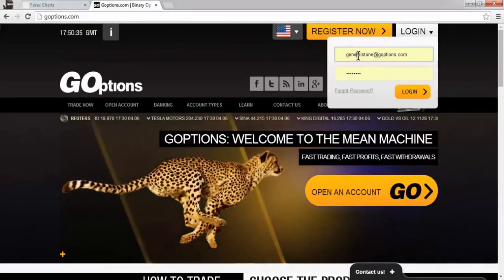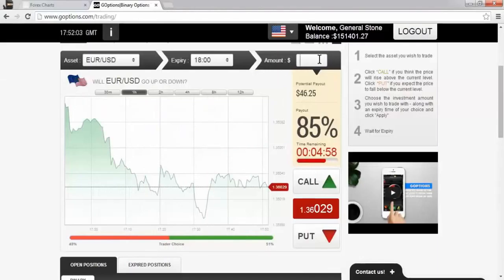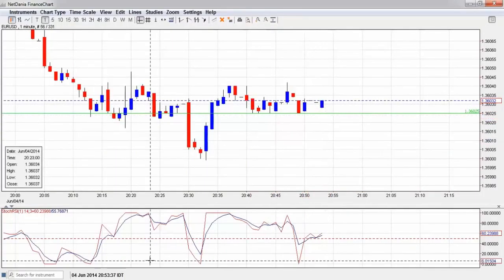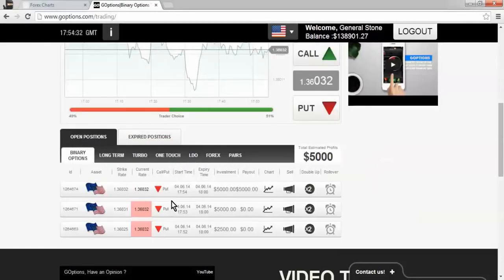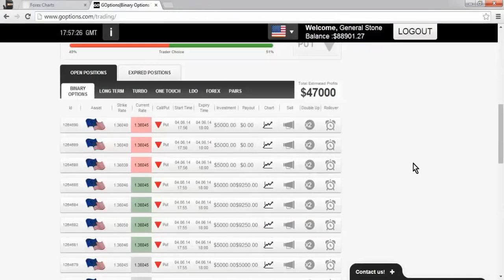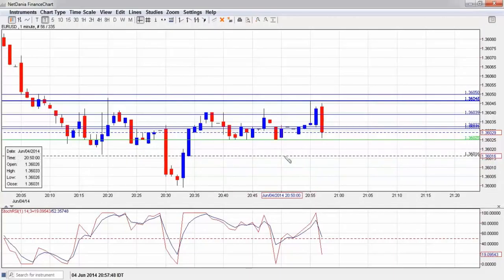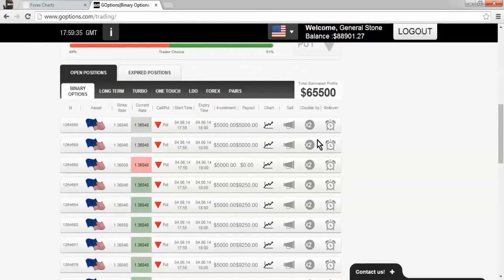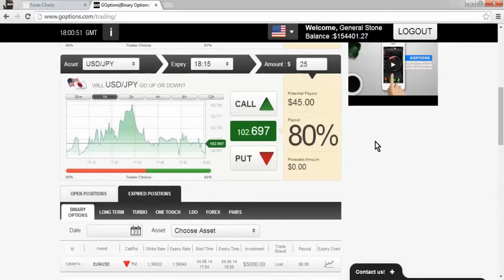TbinaryOptions GOptions Live Trading Profit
Binary options trading is the fastest way to make money online today and traders are looking for the best brokerages available to trade with. GOptions is just the broker you have been waiting for. They offer an amazingly high payout on winning trades, training for new traders, auto trading facilities for advanced traders, and best of all… Same Day Withdrawals. Yes, you request a withdrawal and they process it that same day. Just make sure to verify your account in advance and you are all set to go.

Payouts

The ability to earn serious money on binary options is what attracts traders to this way of trading. GOptions is in a league of its own as it offers 85% payouts on the most popular trading assets (like the EUR/USD). Become a VIP and get payouts of as high as 90% and even get 10% insurance

Trading Tools

Where Goptions shines is in the ancillary services they can provide traders.  Every broker offers Hi/Low and boundary options. But GOptions offers 60 second options and soon will be providing 30 second and 120 second options. In addition, the brokerage offers traders the ability to get free charts, use auto trading facilities to manage your account, full fledged accredited money management, and even trading groups.

The Company

GOptions is run and operated by a large group of ex-traders. Actually, as opposed to many brokers out there, GOptions requires that every employee have some trading experience to even get a job. According to them, even the secretary of the company has 3 years of trading under her belt. The CEO and all key employees must have 2 years of trading experience at least and even the chat support are traders at heart. It means that the company is fully geared to the needs of the traders. This means that support is at the highest level available of any broker out there. Most of the time, support is at a very basic level whereby representatives are only able to answer questions regarding sales and deposits. With GOptions, the chat support staff are able to answer questions about the market, will calculate bonuses for you, will tell you what the hot topics of the day are and much more

The company has been around since 2009 so they have the experience needed and the wherewithal to get the job done. This isn’t a fly by night company that just landed on this industry, these guys have been around for a long time making a very strong impression on their customers with amazing support and a great offer